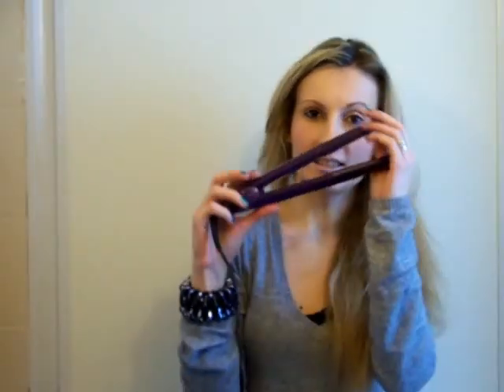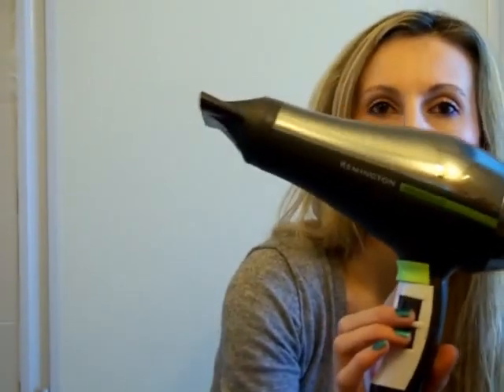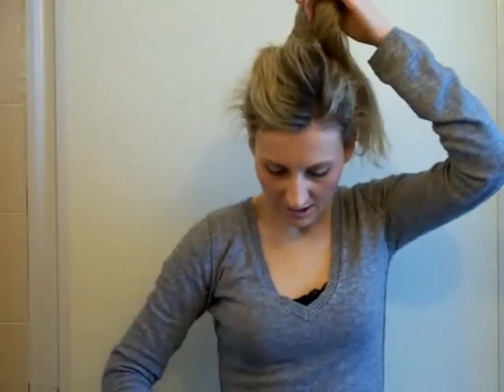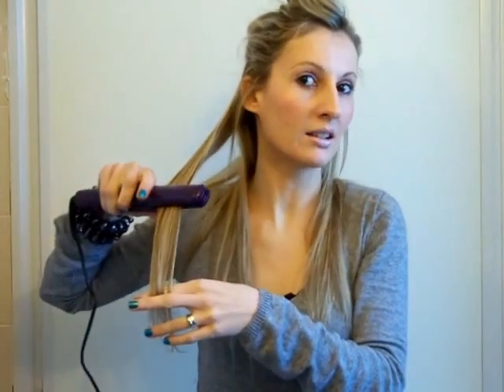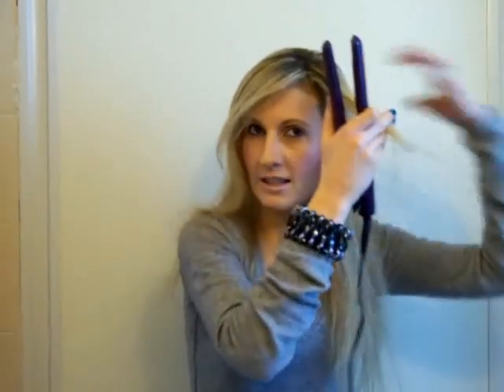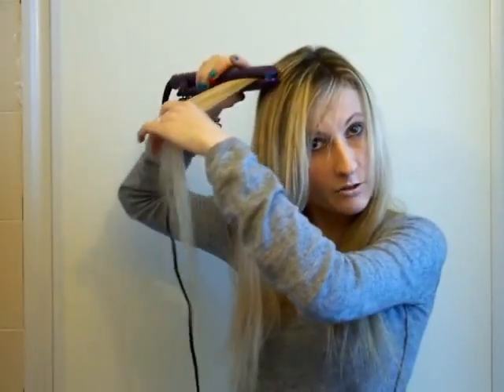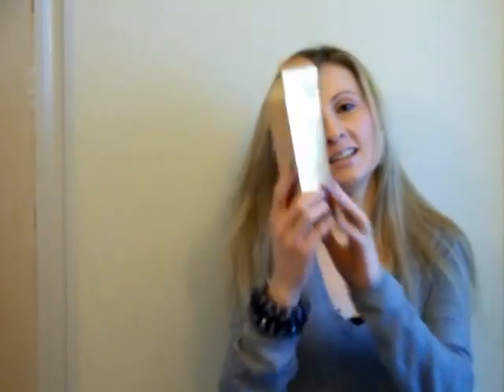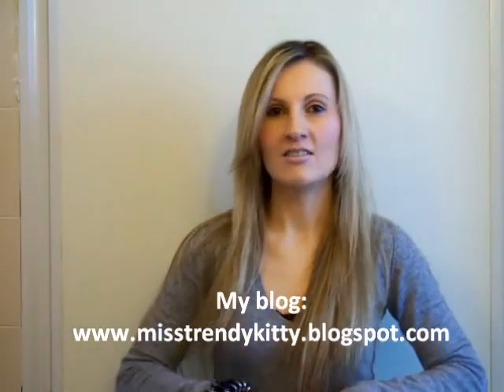How I Straighten My Hair (With GHD "Purple Indulgence")